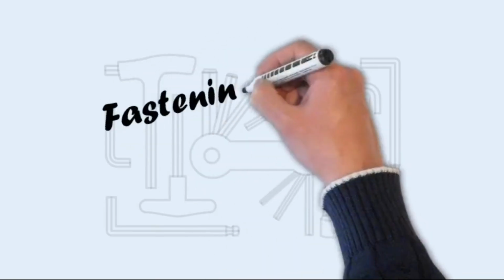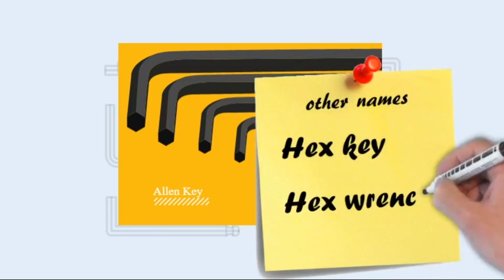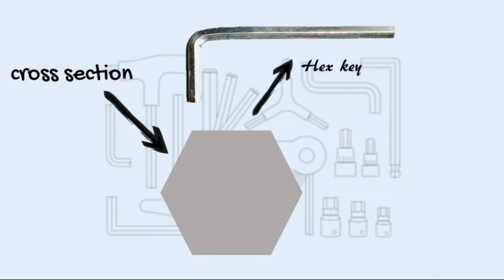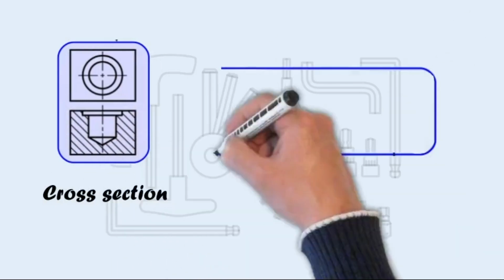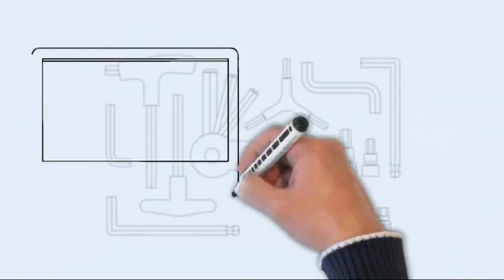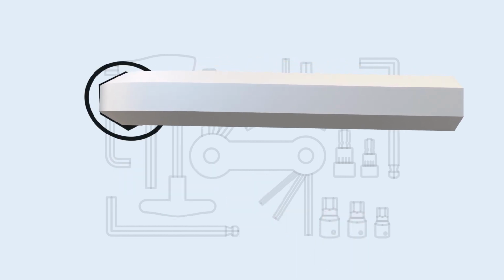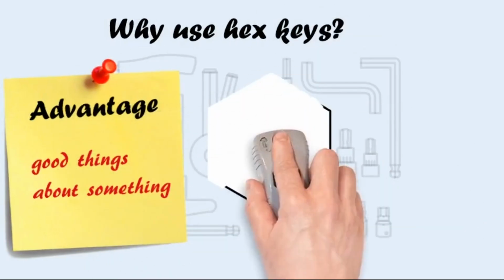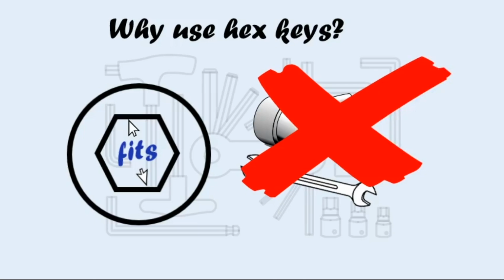Allen / Hex keys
A short video explaining and introducing vocabulary for using Allen/Hex keys